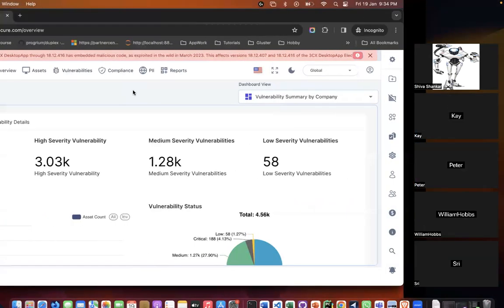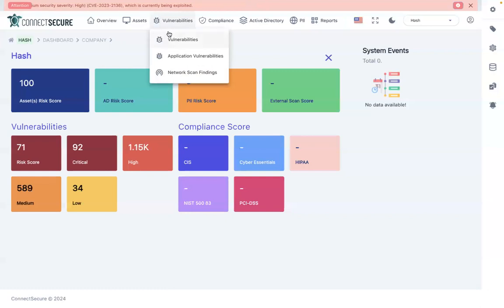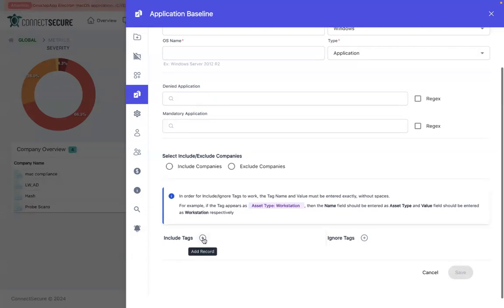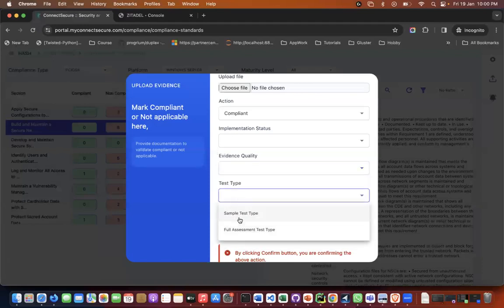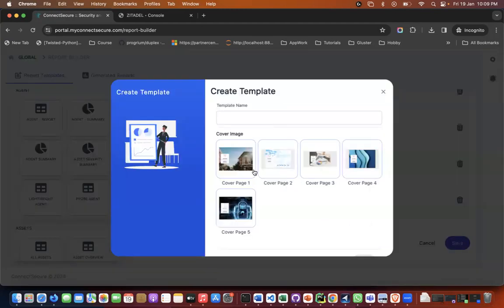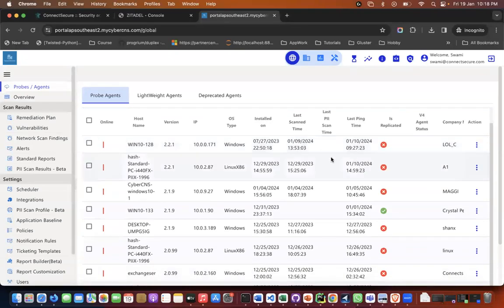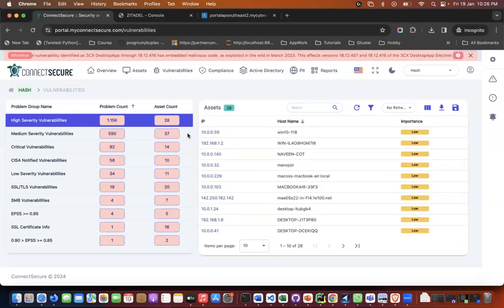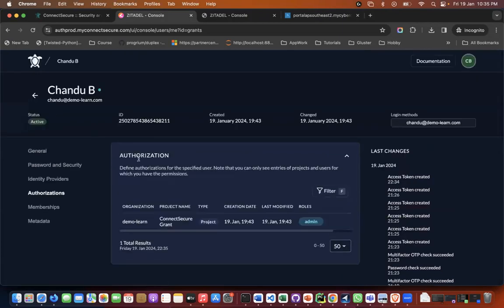Partner Call 19 Jan